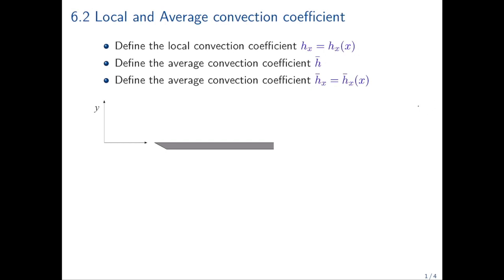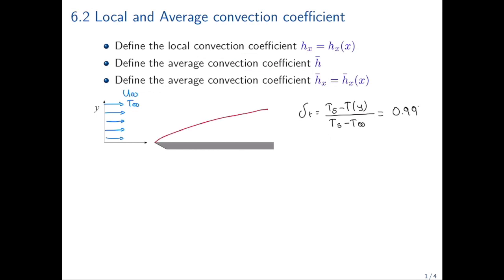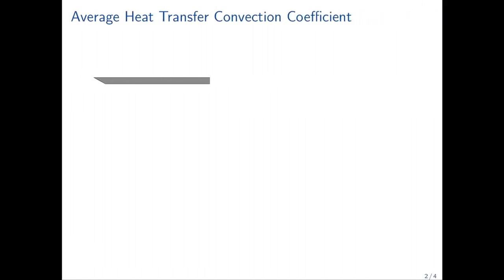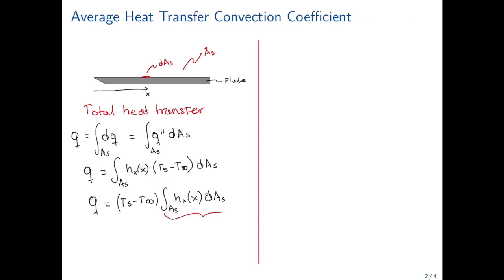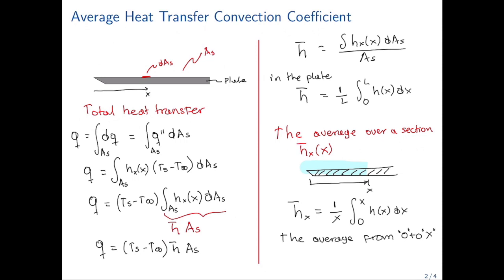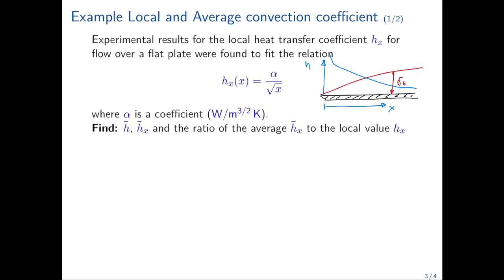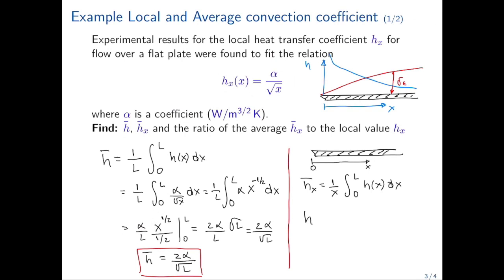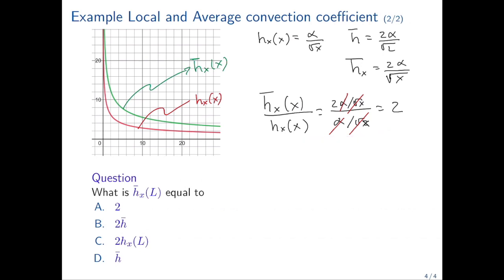Local and average heat transfer convection coefficient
difference between local h(x), and average h, heat transfer convection coefficient